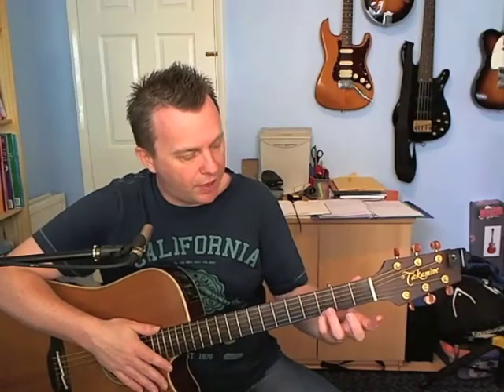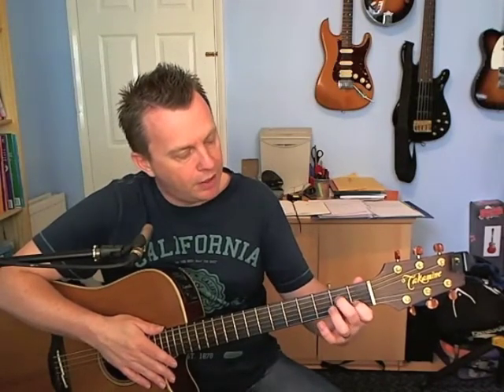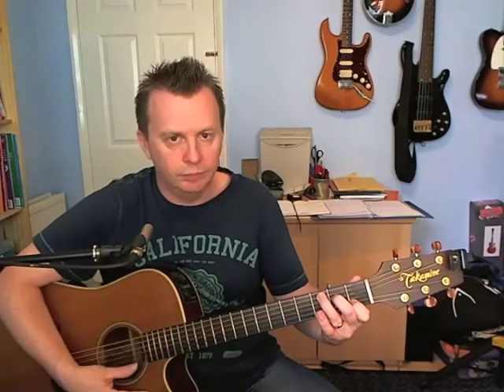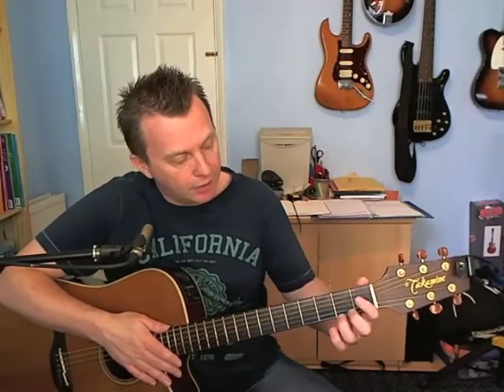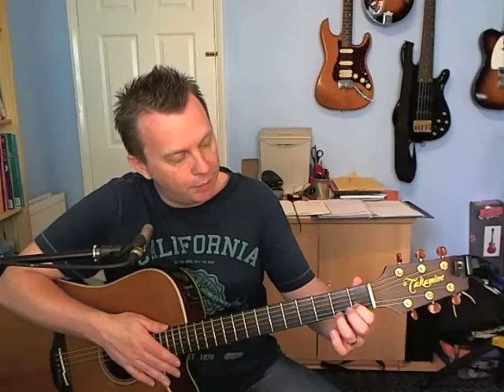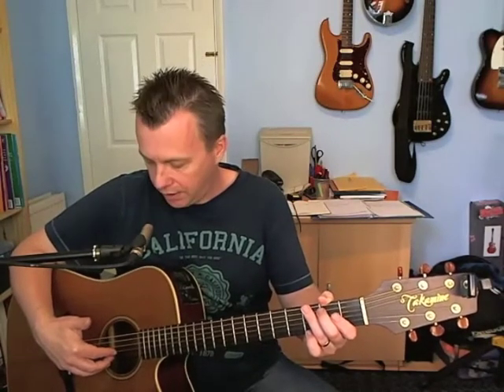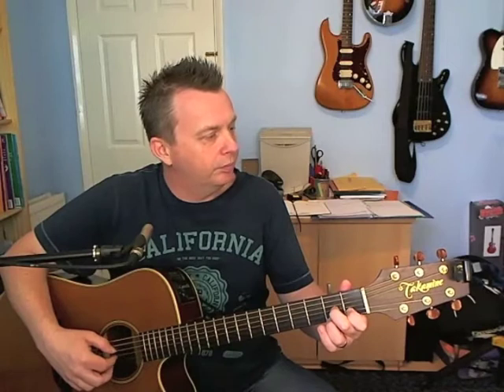Amazing Grace - Easy Fingerstyle Guitar Tutorial